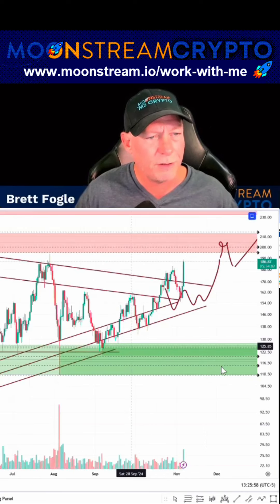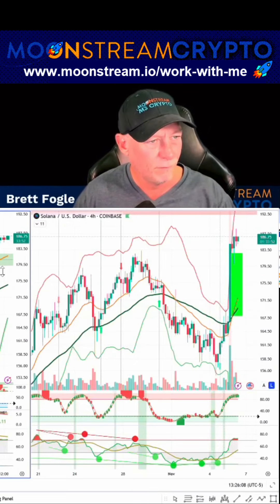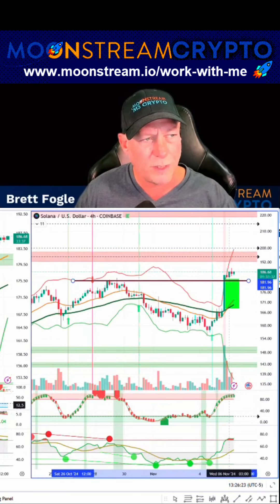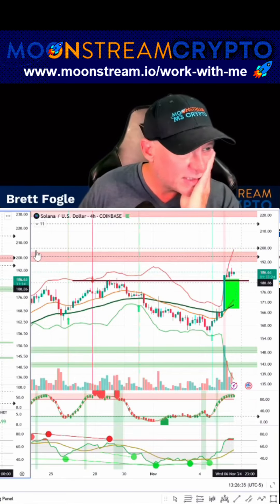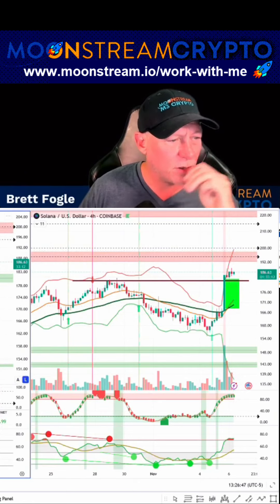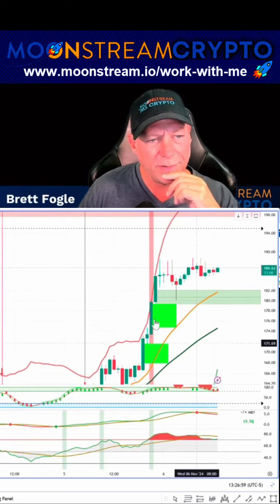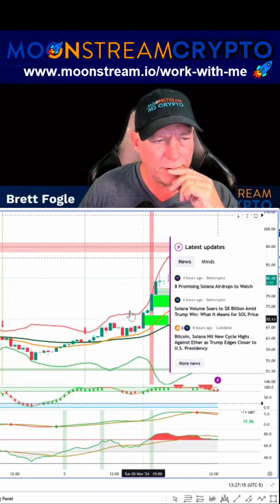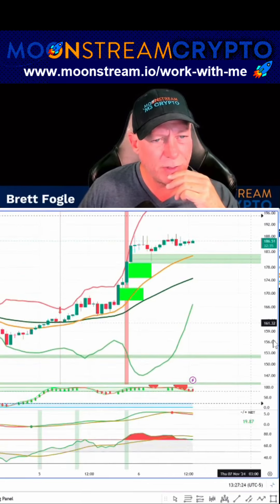Solana Surges: Key Buy Zones Revealed!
We're diving deep into Solana's price action and identifying critical buy zones between 176 and 180. With tightening Bollinger Bands and strong volume patterns, we'll analyze if now's the perfect time to capitalize on this opportunity.